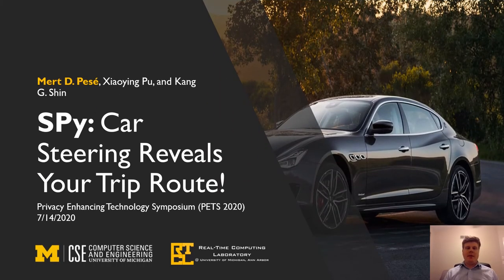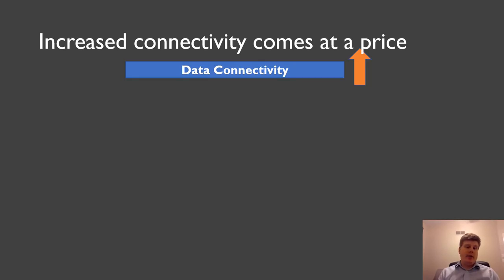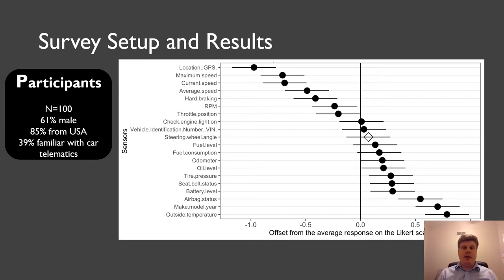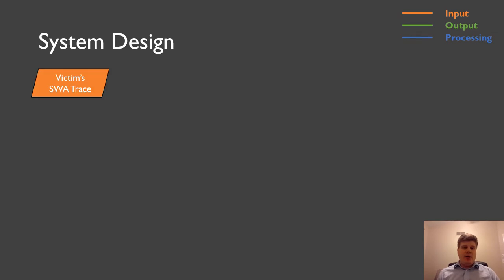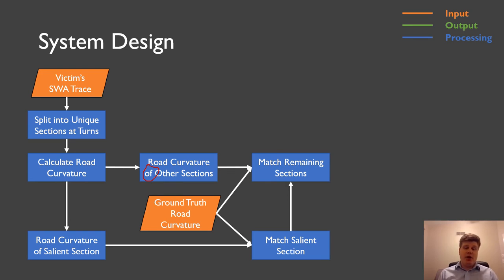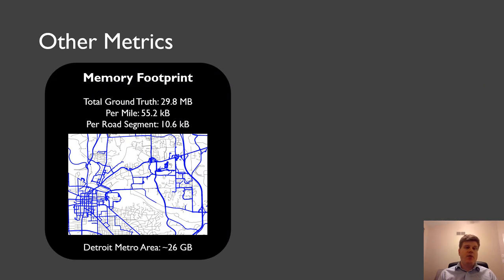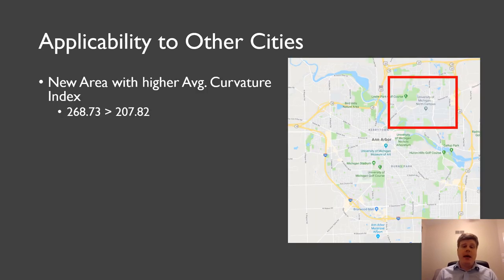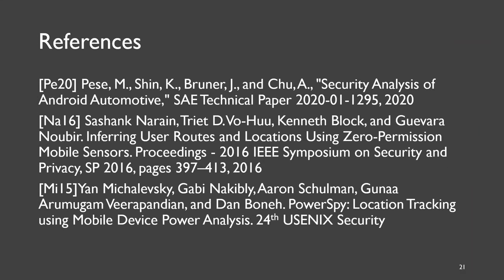SPy: Car Steering Reveals Your Trip Route!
Mert D. Pesé (University of Michigan),
Xiaoying Pu (University of Michigan),
Kang G. Shin (University of Michigan)